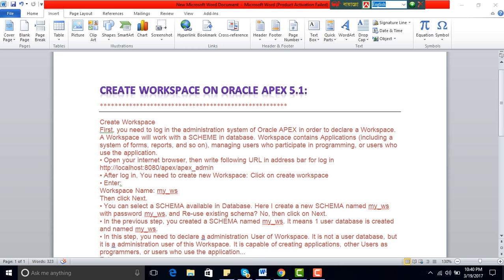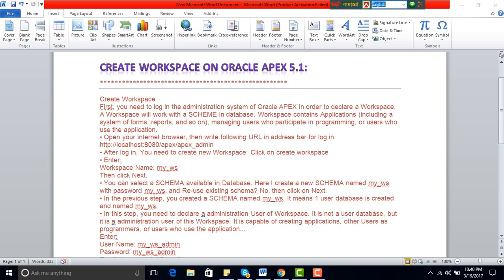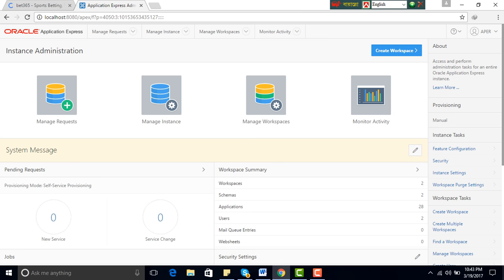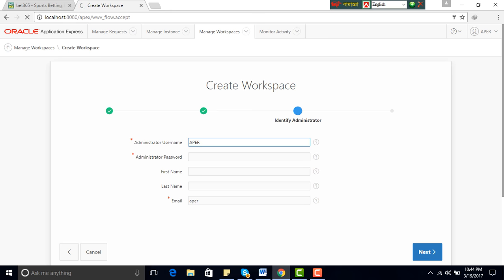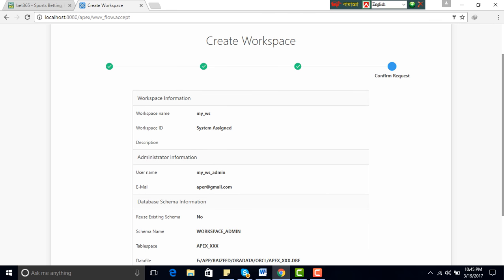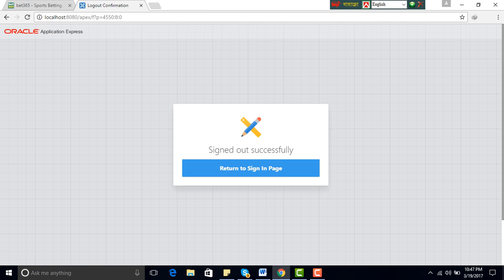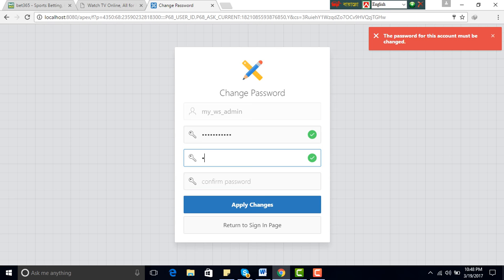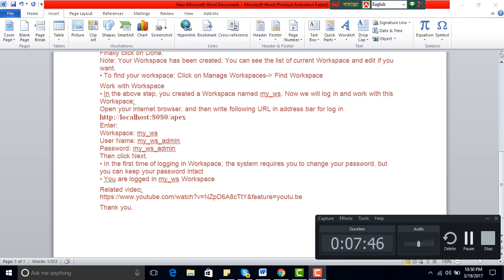Create Workspace And Schema in Oracle APEX